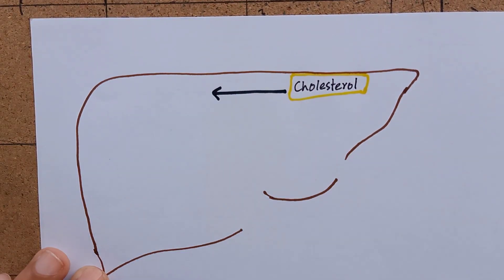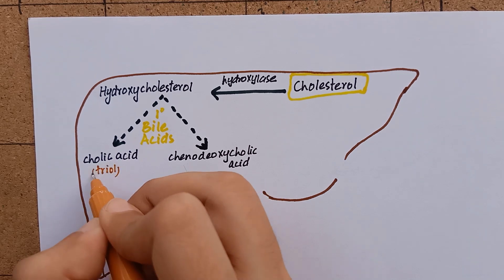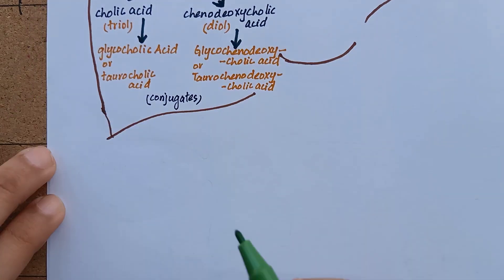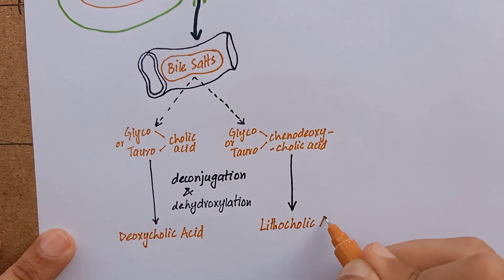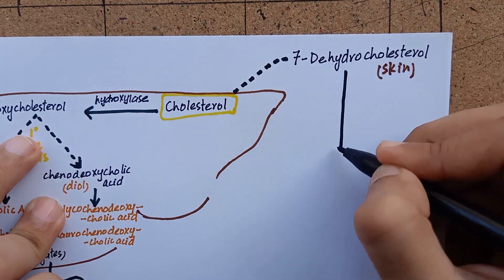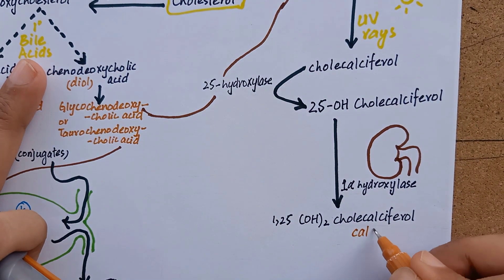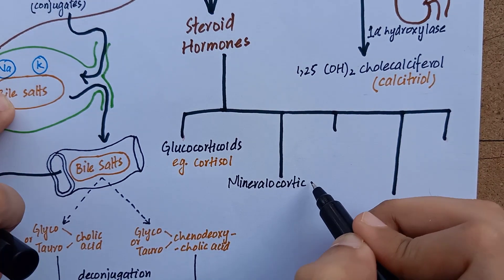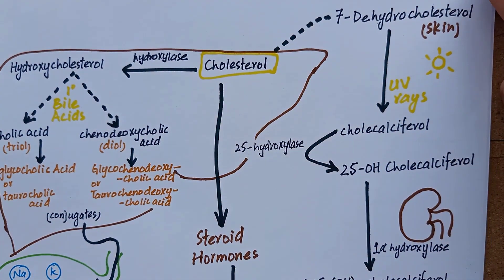Degradation of Cholesterol | Synthesis of Bile Acids, Vitamin D & Steroid Hormones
Reference Book: Lippincott illustrated reviews of biochemistry